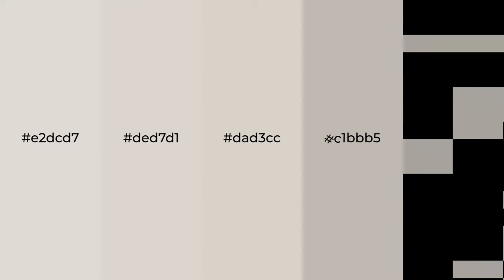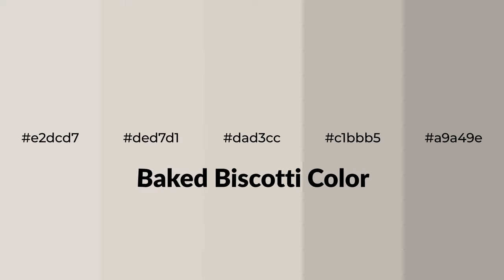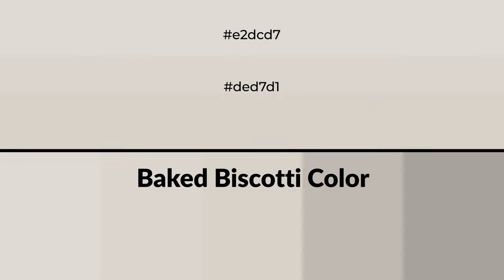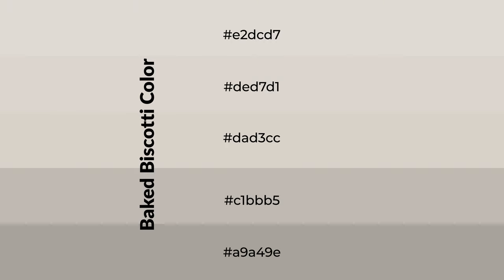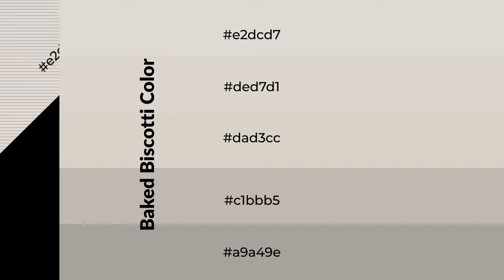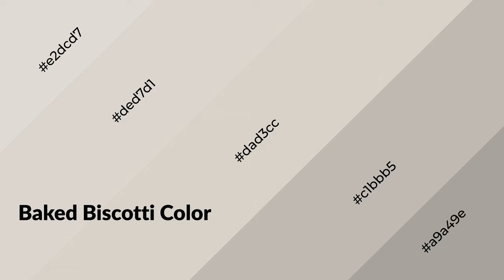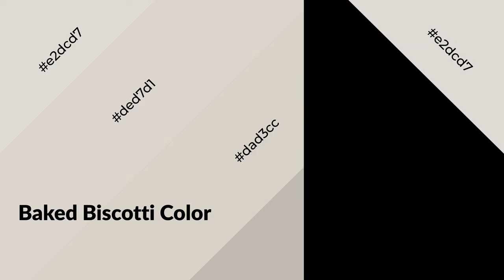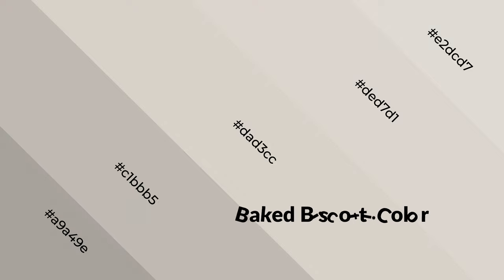Shades & Tints of Baked Biscotti color dad3cc A Warm Grey color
Shades of Baked Biscotti color dad3cc Warm Shades of Baked Biscotti color with Grey hue for your project!

Shades
Hex c1bbb5

Tints
Hex ded7d1

Baked Biscotti is a warm color, and it emits cozier and active emotion. Warm colors are symbols of warmth, fire, heat, and sunshine. It also evokes joy, passion, love, and even anger emotions. You can see them used in Restaurants and Gyms.